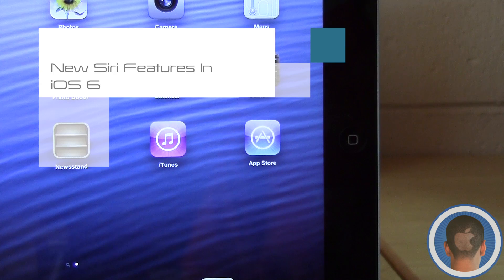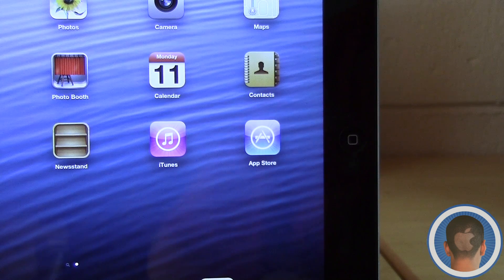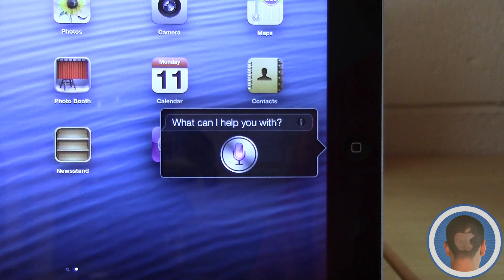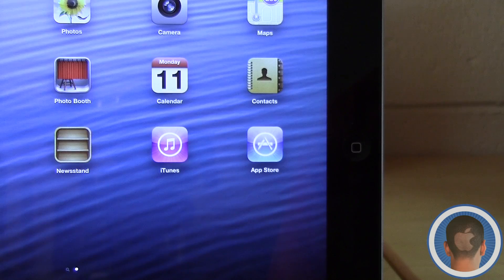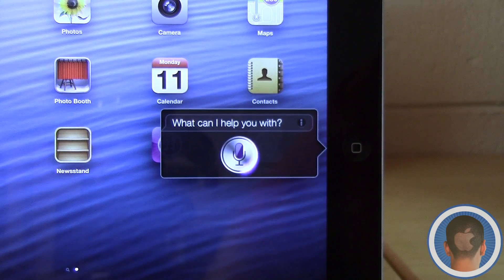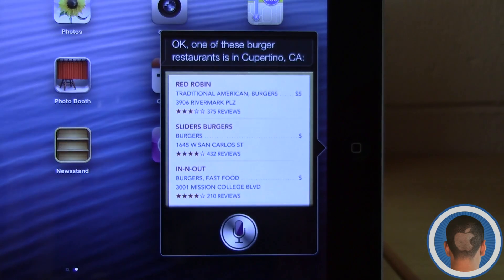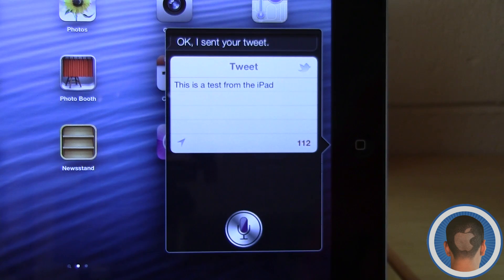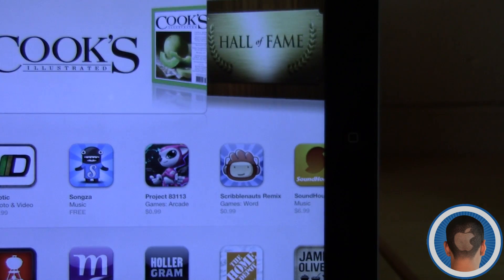New Siri Features In iOS 6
A look at the new Siri features coming in iOS 6.